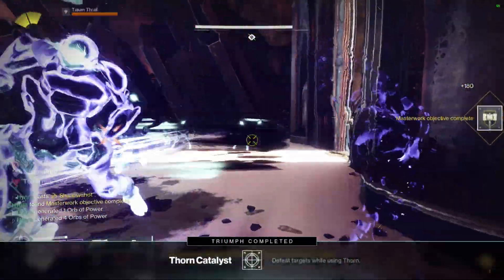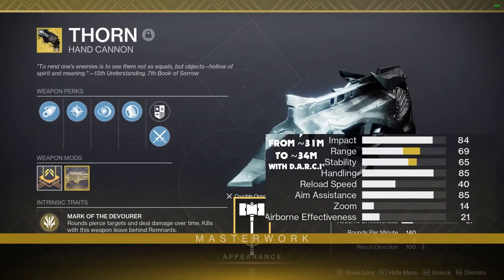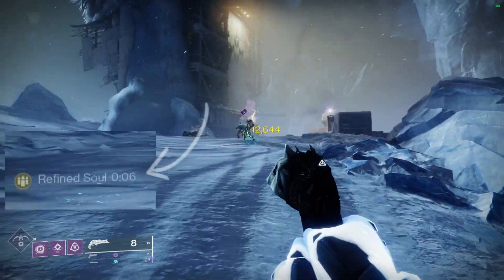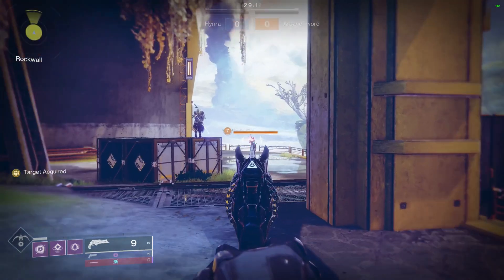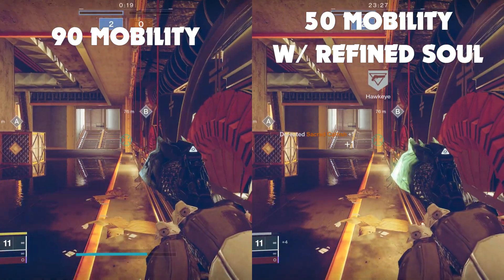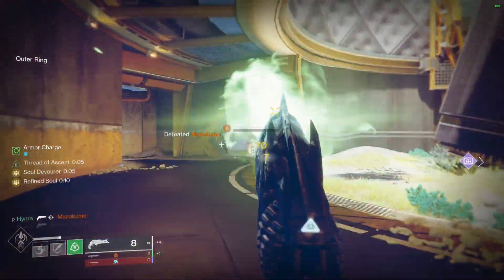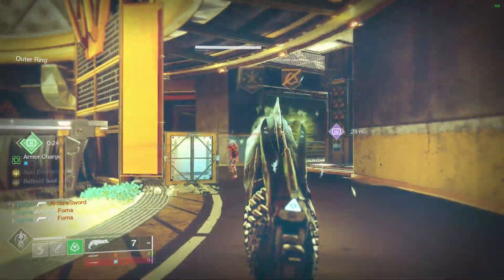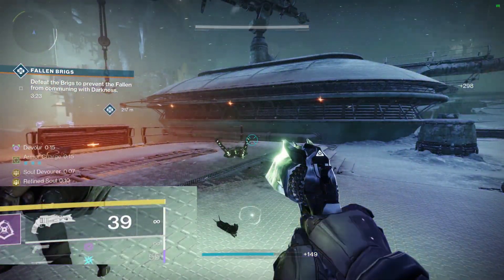Thorn Catalyst explained in 1 minute.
A quick video explaining the new catalyst for Thorn which increases it's range, stability, and provides the weapon with a new mechanic which increases it's stat and your character's mobility.